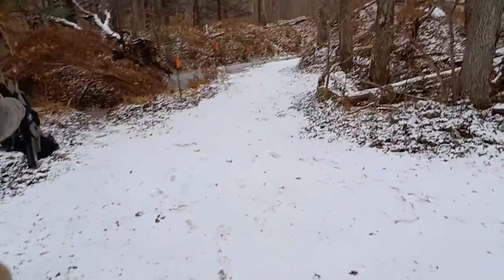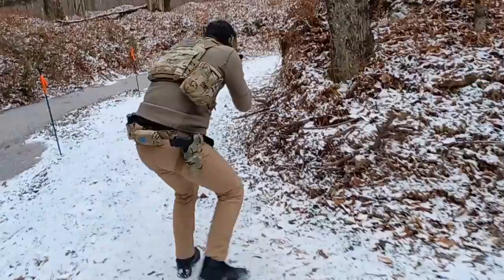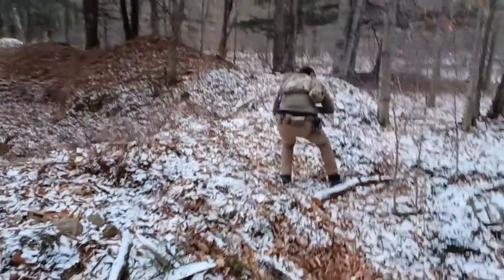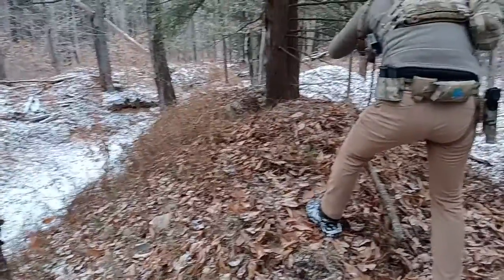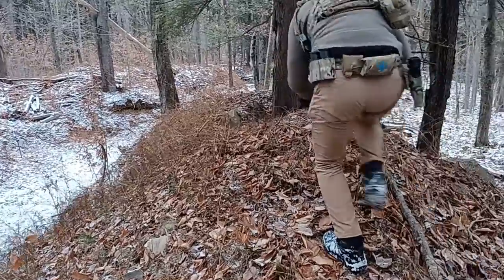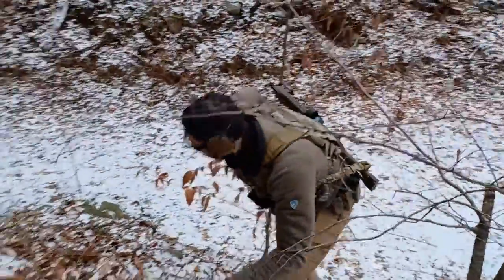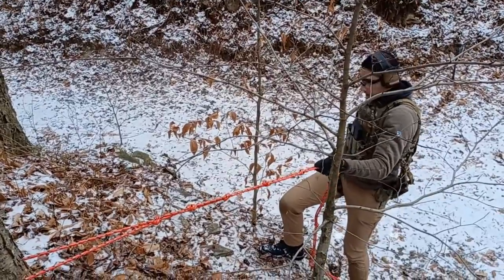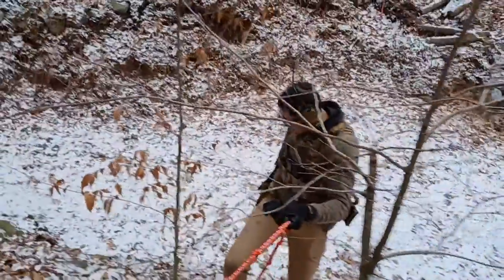3D Shooting with CZ Scorpion & Glock 19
The extended magazine release on the Scorpion CZ prooved problematic because it would release the magazine when slung over the back.